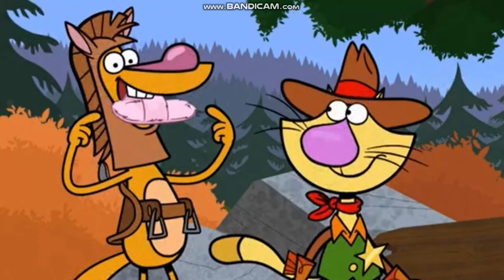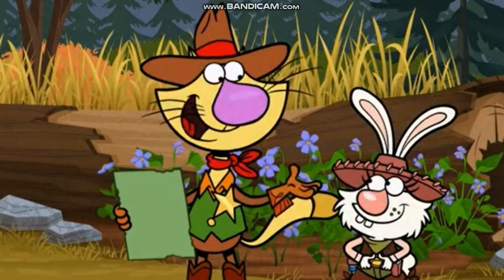Nature Cat Daisy's Wildflower Round Up (Part 2/Finale Part)